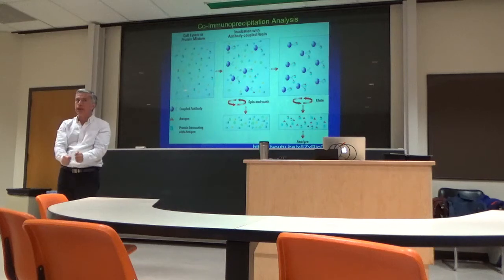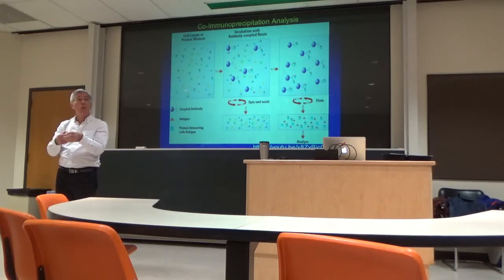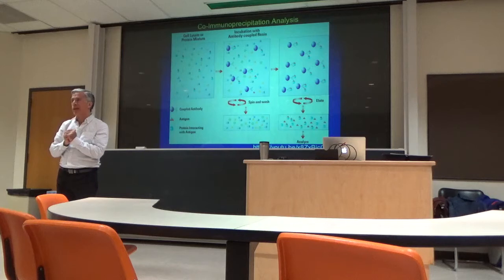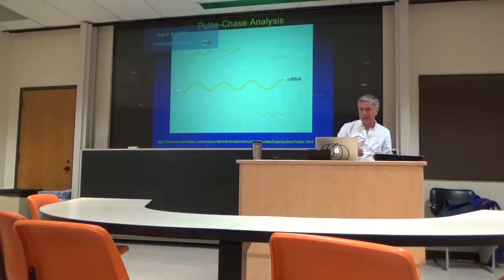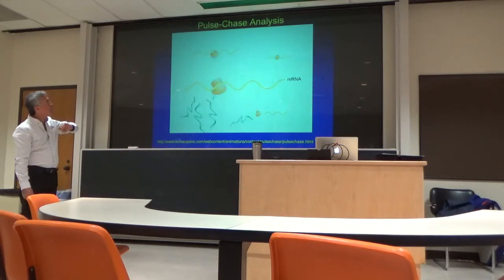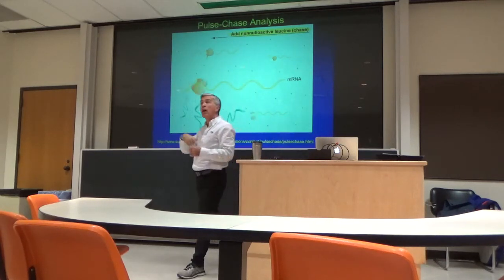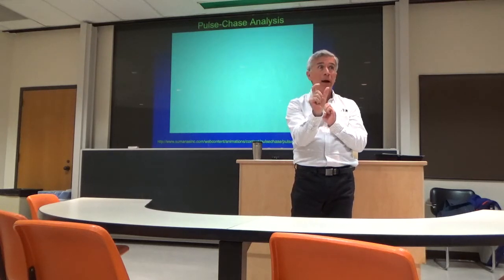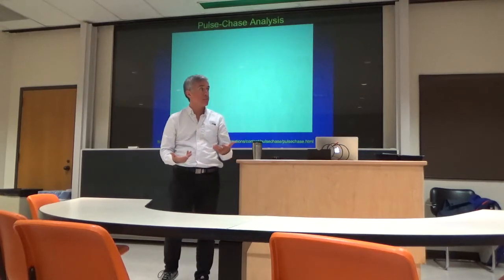BIO320 Lecture 2C 01 23 2020